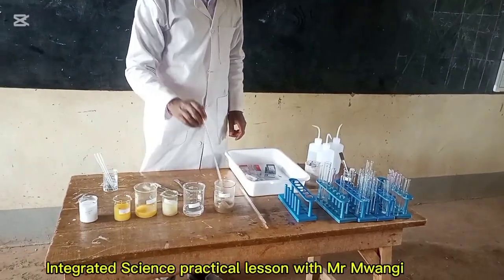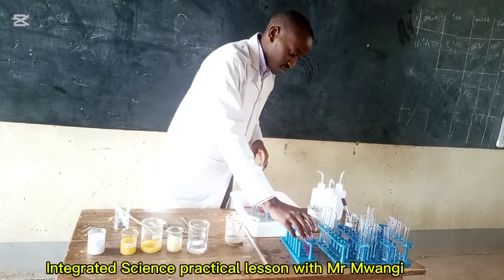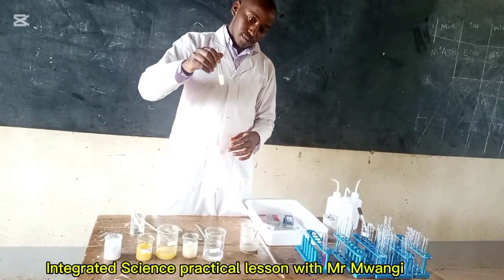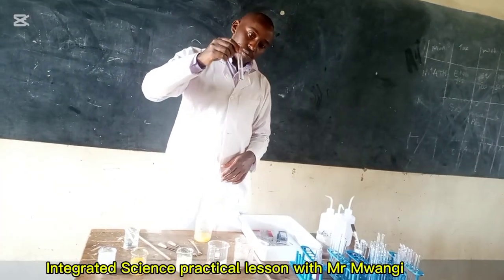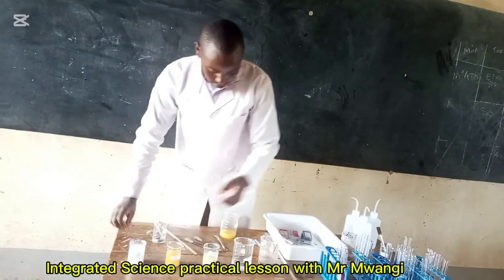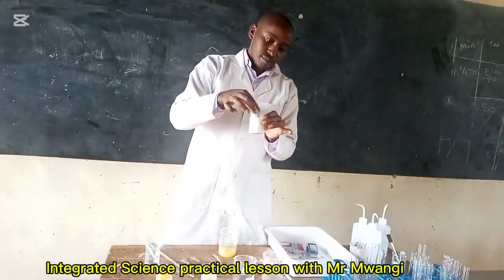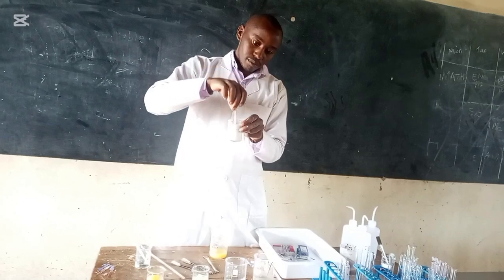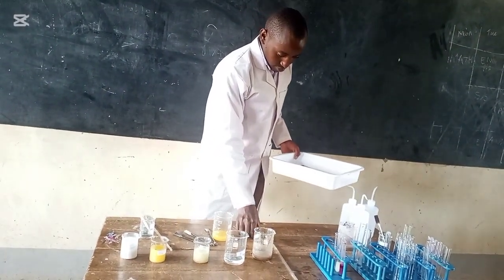Top CBC practical skills for KJSEA Preparation|Grade 9 integrated Science Practical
Don't sit KJSEA without watching this grade 9 CBC integrated science practical.